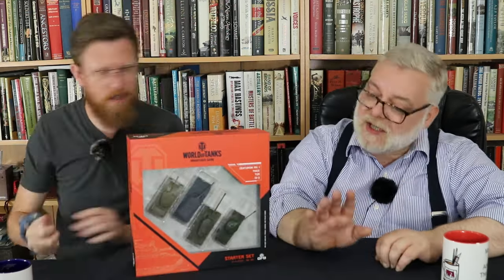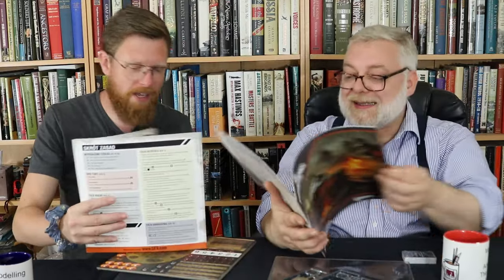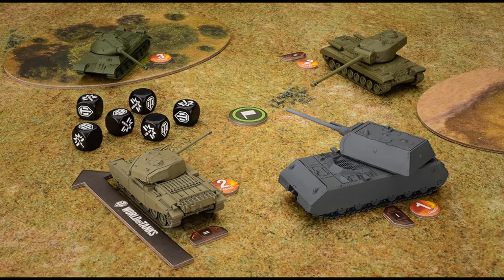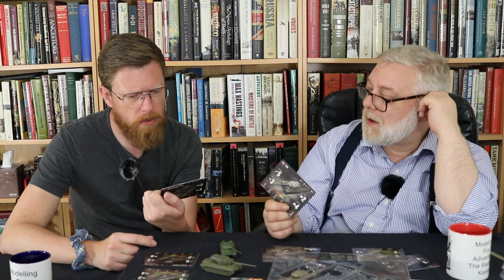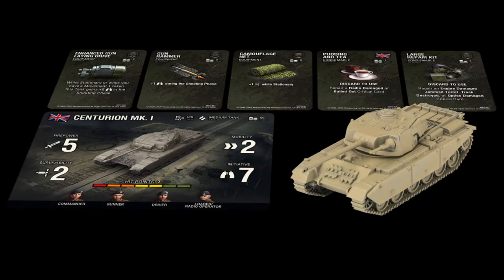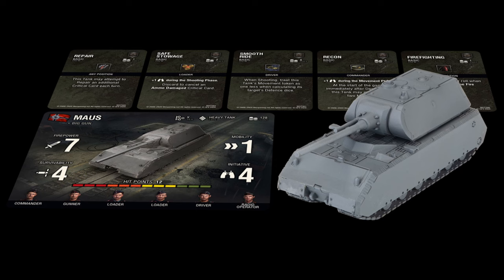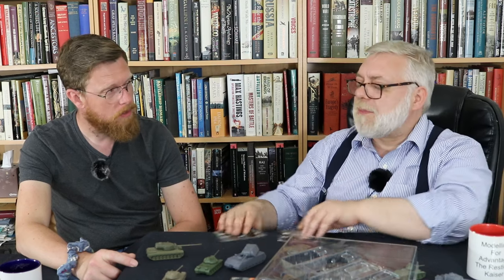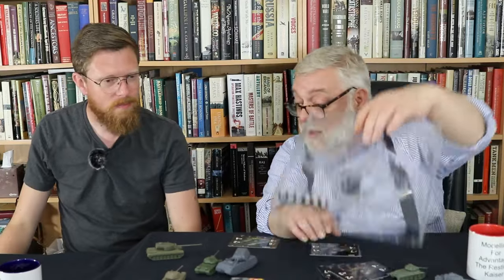World of Tanks - The Miniatures Game (2023) Unboxing & Review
Kaiser & Jonny unbox and review the new 2023 starter set for World of Tanks - the Miniatures Game. Introducing the massive new late war monsters like Maus and IS-3.

Intro and outro music:
"Protofunk"